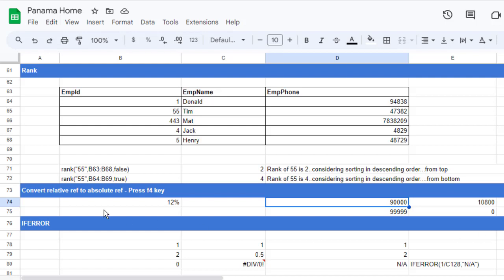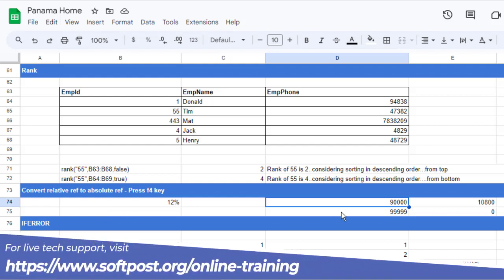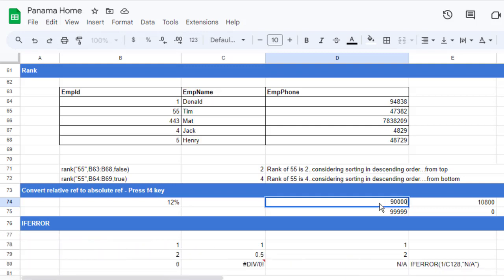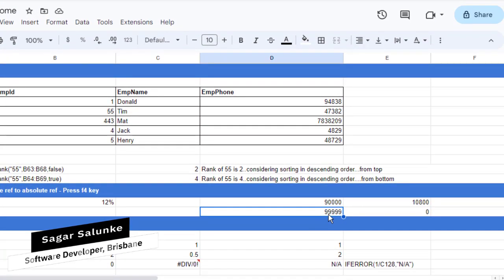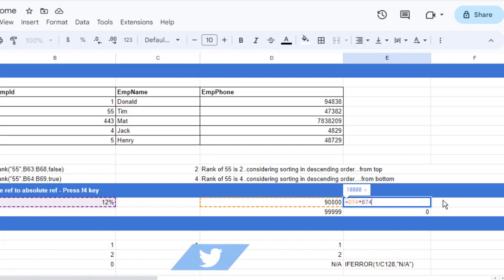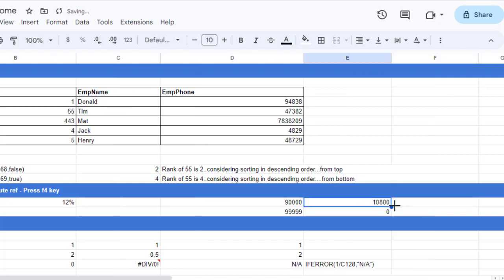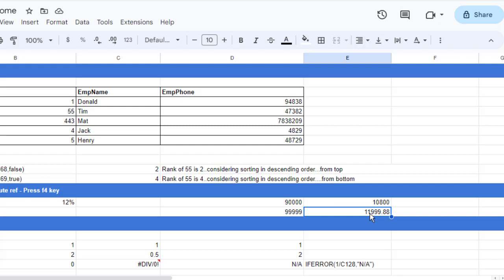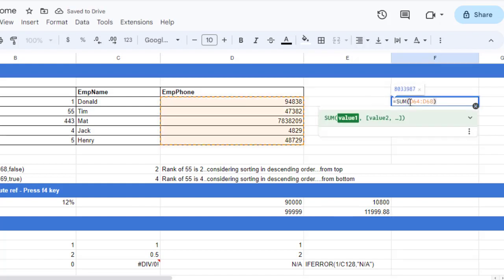Relative vs Absolute references in Google Sheets | meaning of dollar sign in references